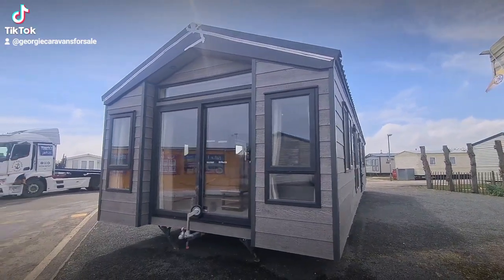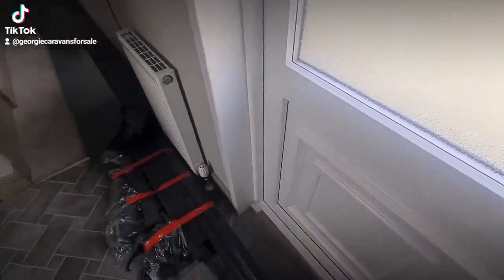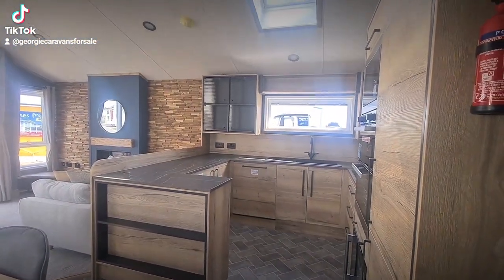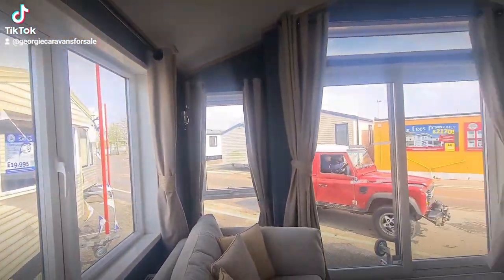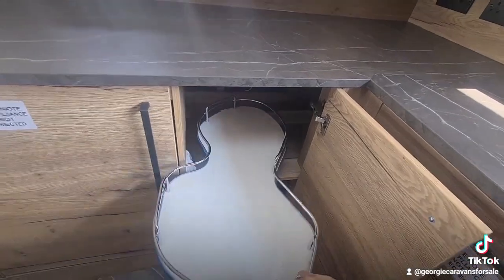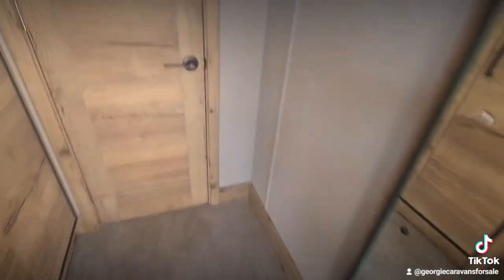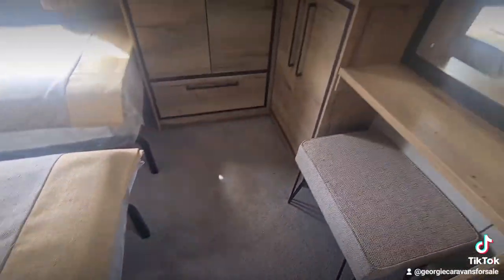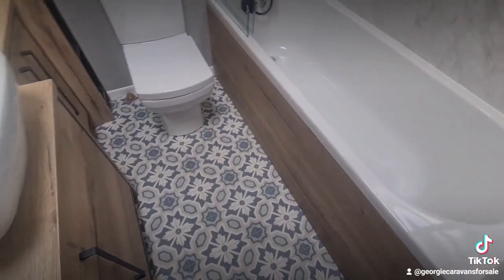Brand New Abi Westwood Lodge 2023 model for sale with Blue Anchor Leisure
Everything anyone would ever need in a holiday home 😍
The fantastic Westwood Lodge brand new model for 2023.

Residential specification made in Britain 😎
Can exel exterior cladding
9.5ft internally vaulted ceiling (fantastic for you tall people)
Wine cooler
Dishwasher
Washing machine
Wireless phone charger
Soft close on all doors
Feature wood panel walls
Rooflight in kitchen and bathroom

We have a number of parks available, all running along the Lincolnshire East Coast.
Lakeside pitches, country side views, all action resorts, entertainment plus much more

There are certain things customers need to think about to ensure they make the right decision in ownership.
I would very happily explain everything in great detail, so if ownership is something you have been thinking about give Georgie a call today on 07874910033 georgiejarvis@blueanchorleisure

Take care Georgie